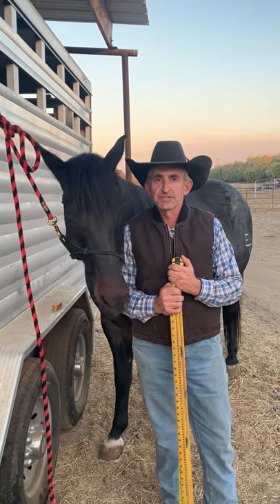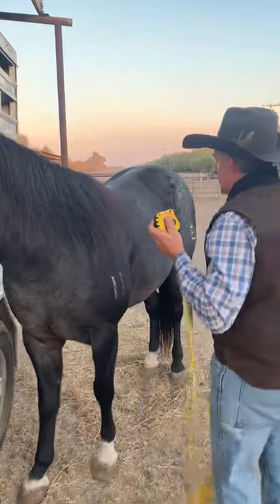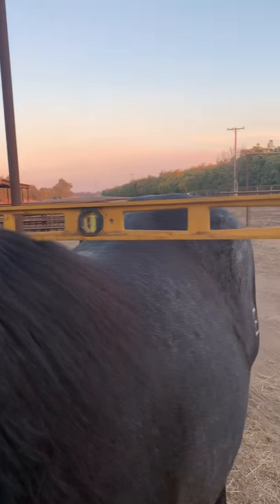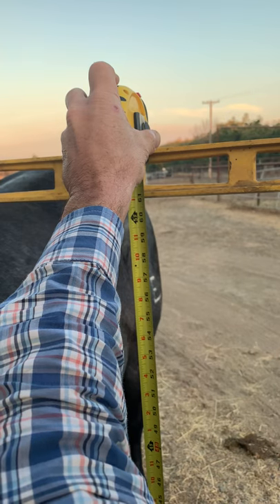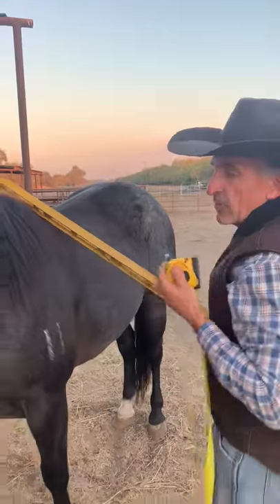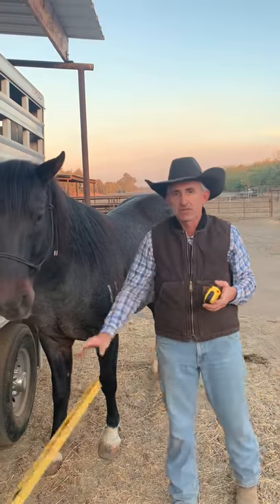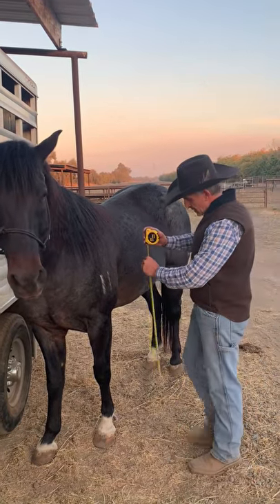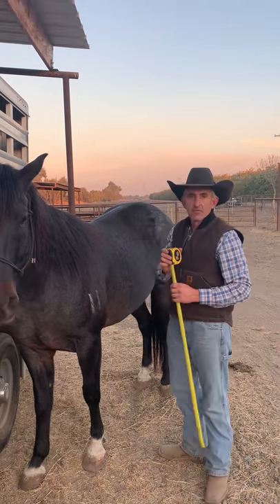Measuring your horse in hands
In this video I am going to go over how to measure your horse in hands. As you may know horses height is measures in hands and this is just a quick guide on how you can do it at home on your own.

To see our latest video make sure you go check out our Tik Tok and Instagram @A5ranch

Also if you have any questions or would like any information about out corporate training